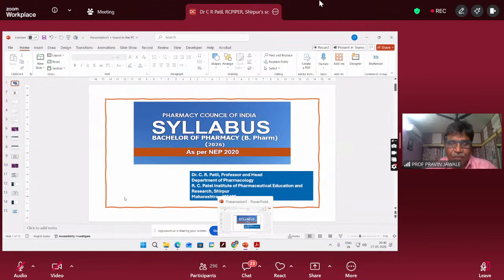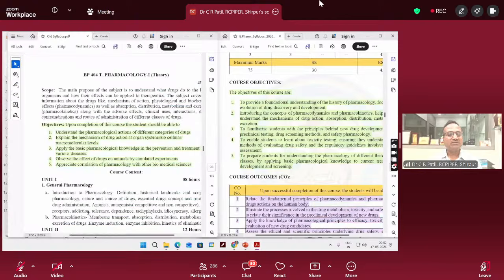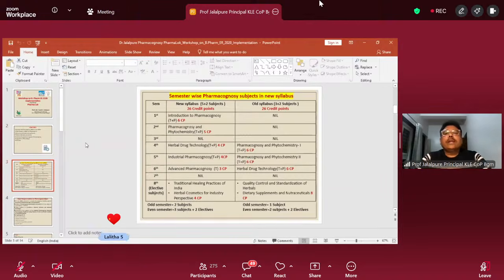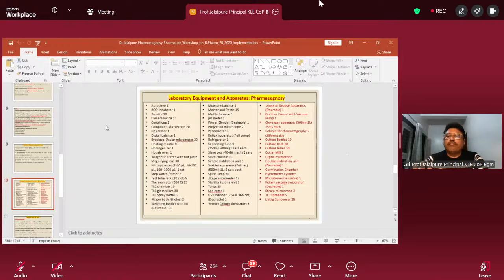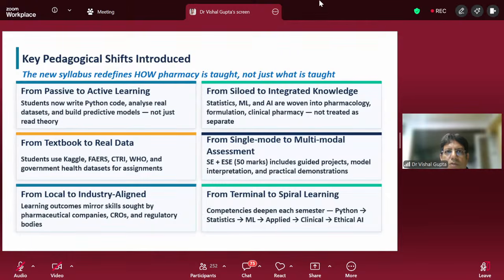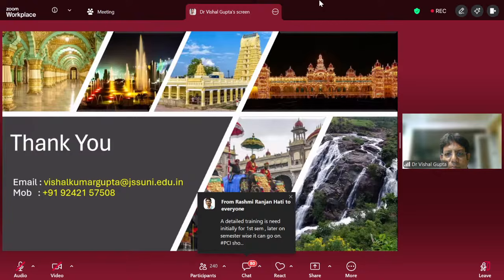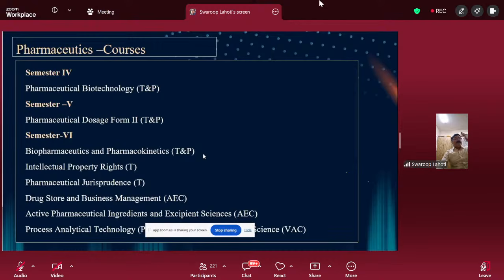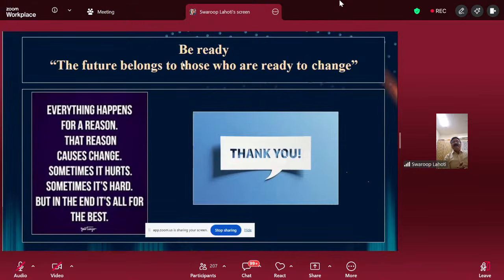Online Faculty Awareness workshop | Organised by Pharmalok